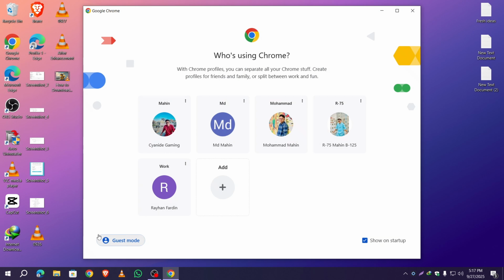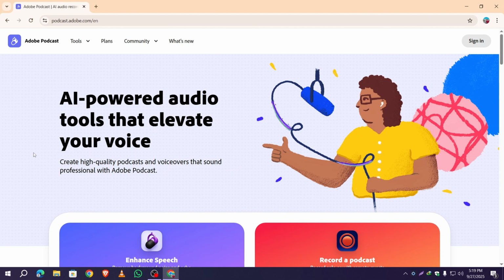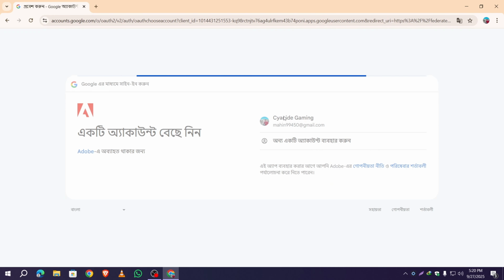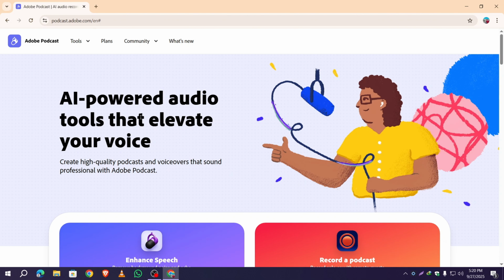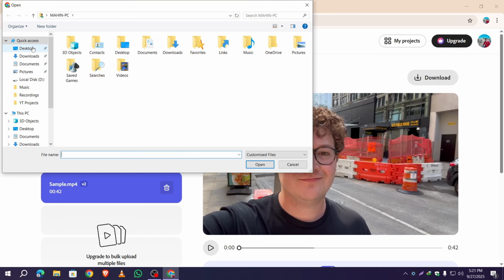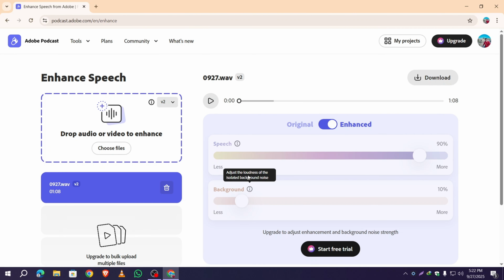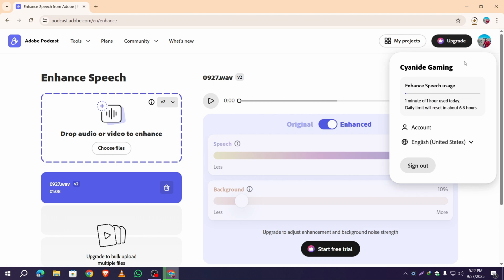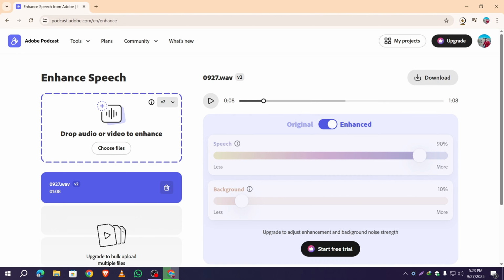The Easiest Way to Clean Up Your Audio (No Expensive Gear Needed)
How to REMOVE Background Noises from Audio✅ | Ai Audio Enhancer

How to Remove Background Noise from Audio Using AI!
Struggling with bad audio? Learn exactly how to remove background noises from audio in seconds using a powerful AI Audio Enhancer! Whether you are dealing with a humming air conditioner, loud traffic, wind, or room echo, this step-by-step tutorial will show you how to clean up your recordings and make them sound studio-professional.

Good audio is the most important part of any video or podcast. You don't need expensive gear or complex editing software like Premiere Pro or Audacity to fix bad sound. Watch as we test out this AI voice enhancer to completely eliminate unwanted static and background noise with just one click!

⏱️ Timestamps:
0:00 - Before vs. After results
0:20 - How to enhance your voice (Step-by-Step)
1:40 - The FREE AI Audio Enhancer revealed